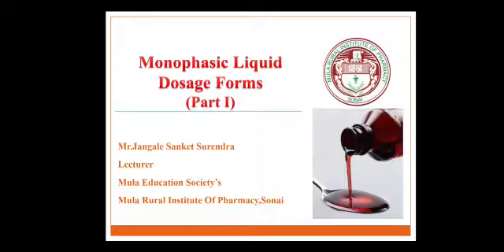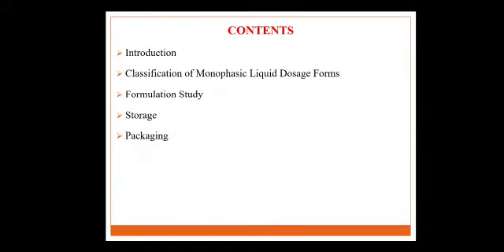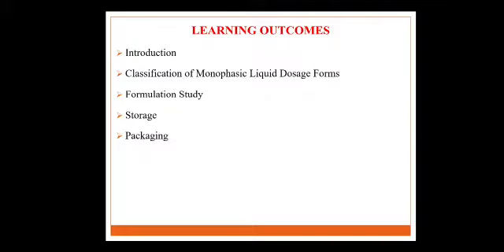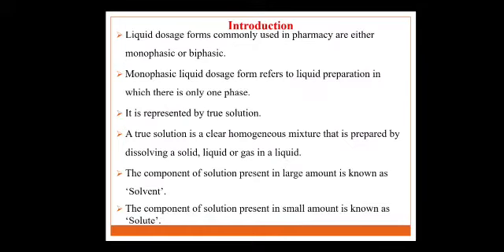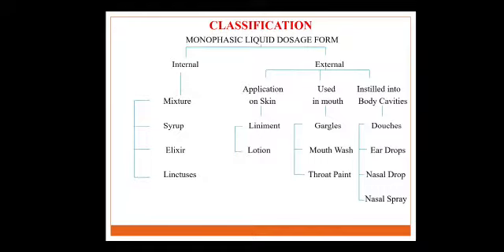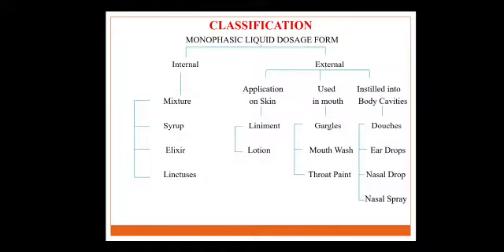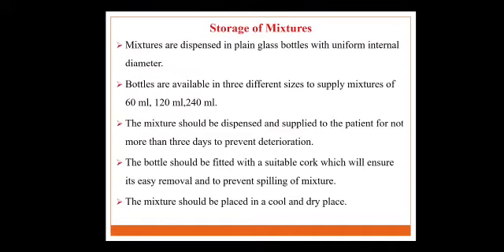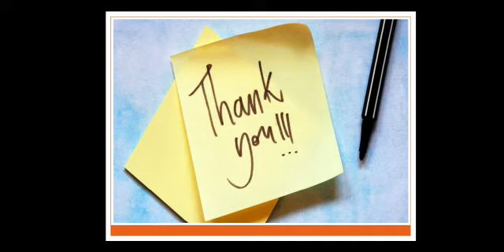Monophasic Dosage Forms (Part-I)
Pharmaceutics-II